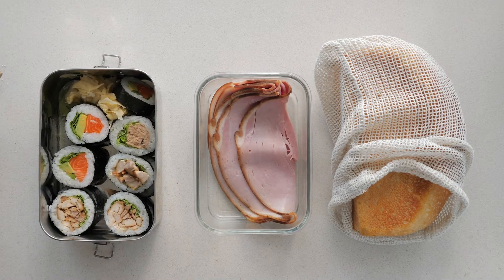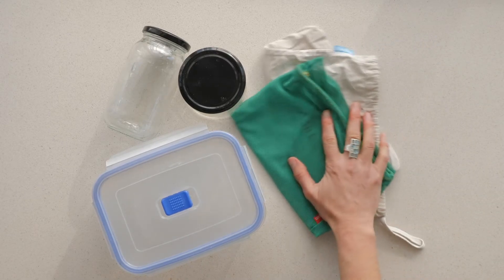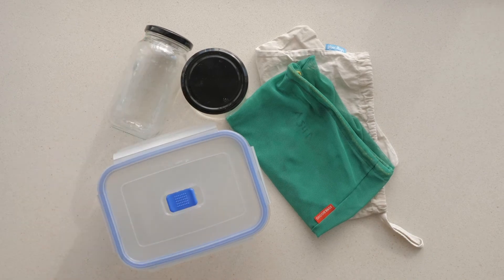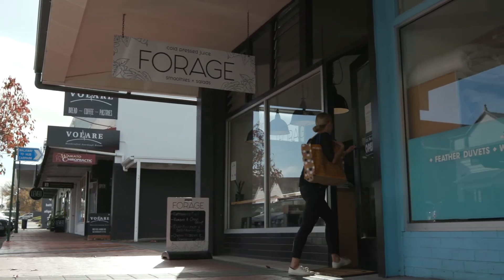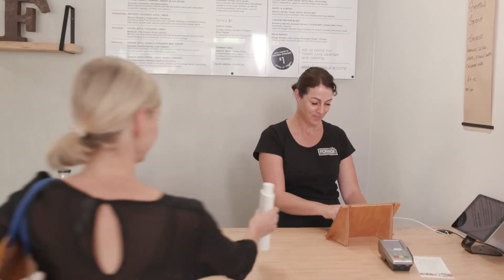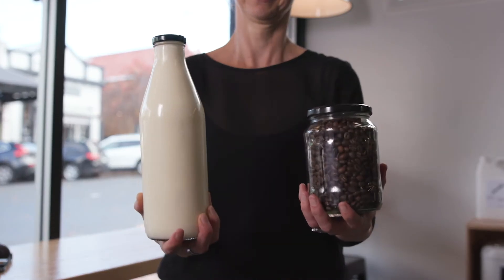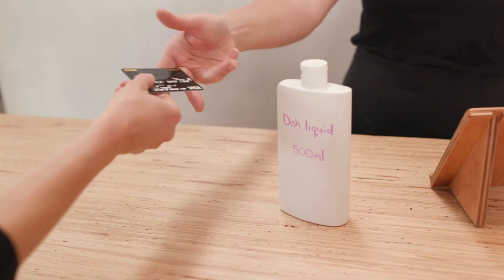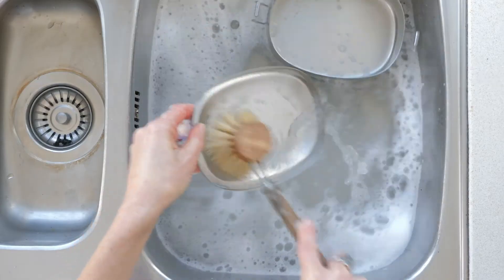Simple Swaps for Plastics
Here are some simple ideas on how to avoid single-use plastics in your daily life.